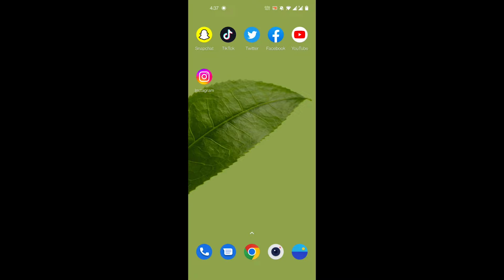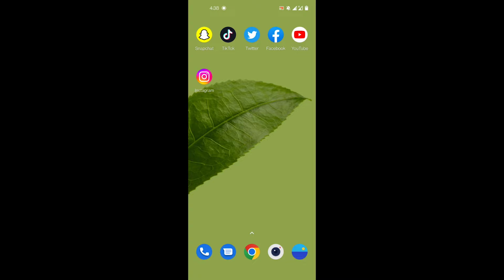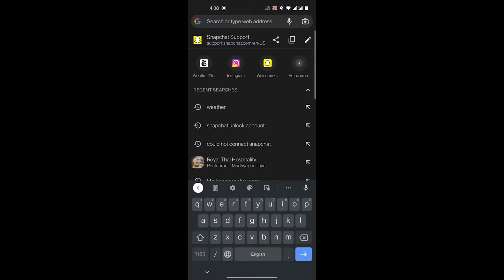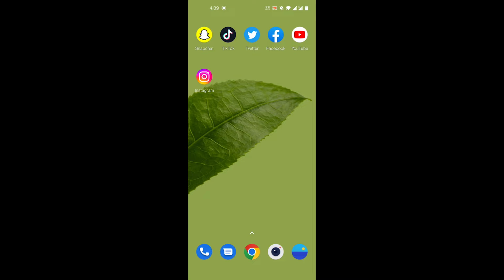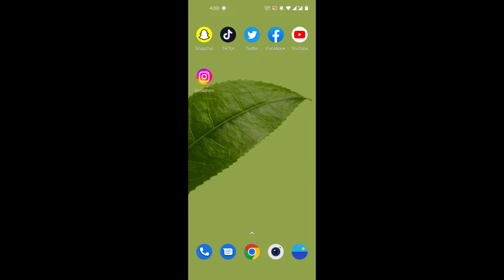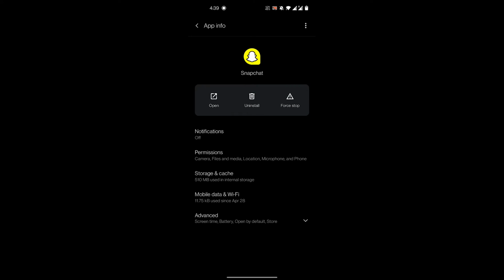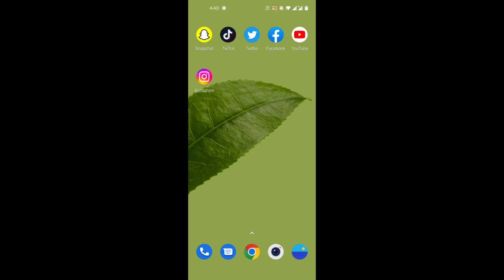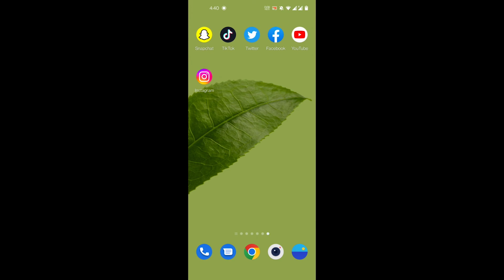How to Fix Snapchat Waiting to Send | Snapchat Issue Solved | Snapchat Waiting to Send Issue 2022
Confused about How to Fix Snapchat Waiting to Send? This video explains the exact steps on How to Fix Snapchat Waiting to Send. Make sure you watch the video till the end to learn it in much detail on How to Fix Snapchat Waiting to Send. So the first thing you do is you try and check your wifi, so try connecting to the internet and make sure that your wi-fi connection is super strong and if you're on data, make sure that your cellular connection is good as well. For that, try loading up another app or see if you can load another site in google chrome, so if that is working, you know that there's a problem with the snapchat server which is why your data is not downloading or uploading which is why you cannot send a message.